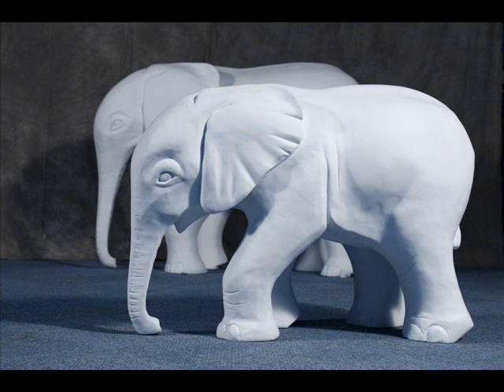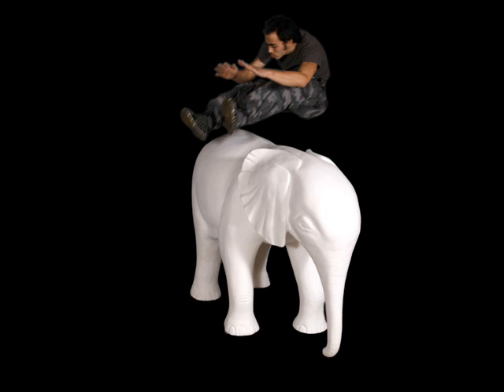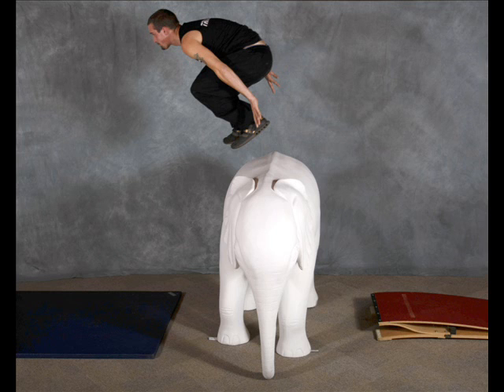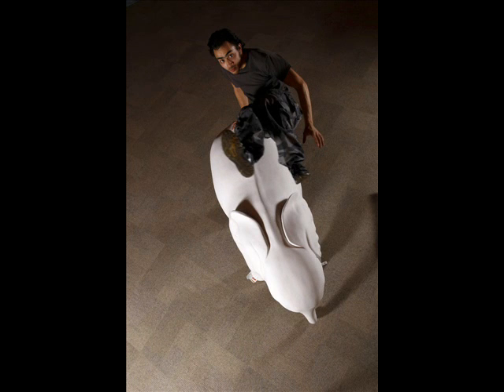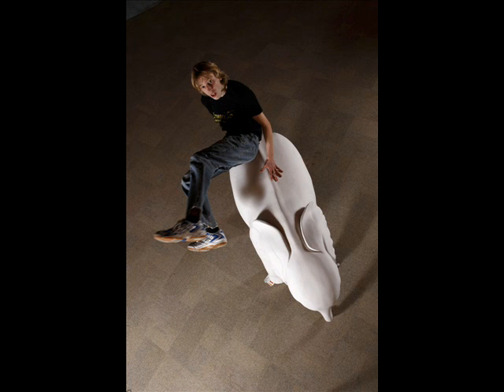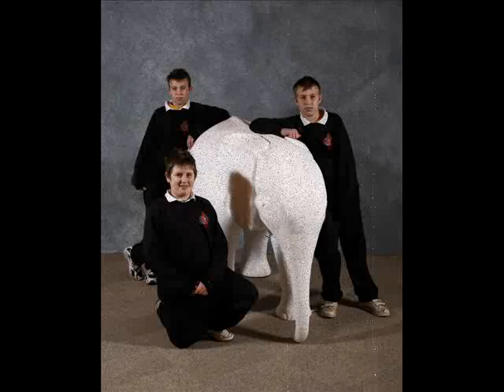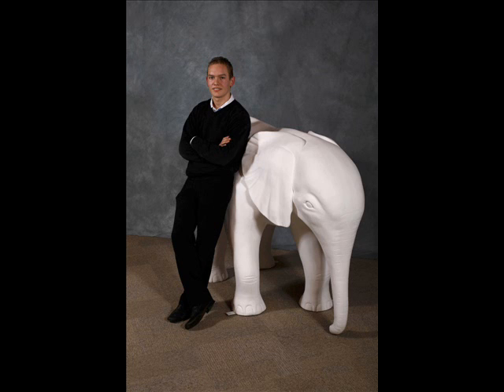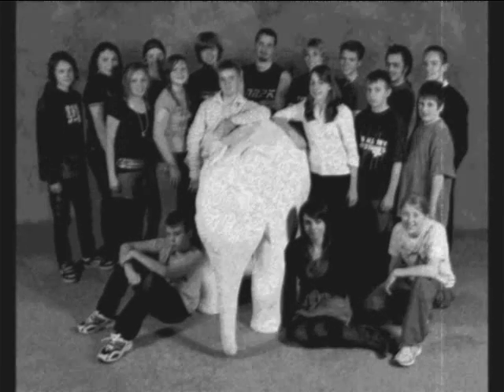SNYA Radio - Go Elephant Interviewed by Ross Fletcher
Ross Fletcher interviews the organisers of Go Elephant.
Pictures of Norwich Pakour during SNYA photo shoot in 2008